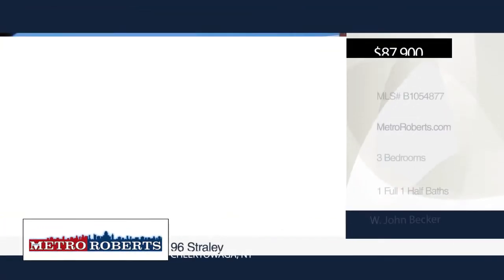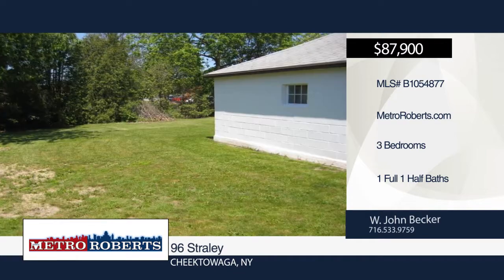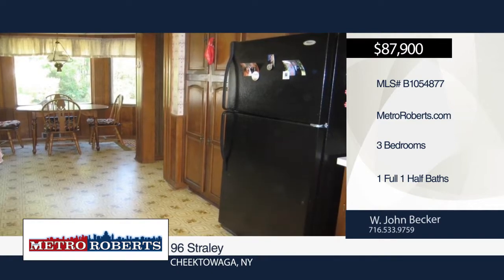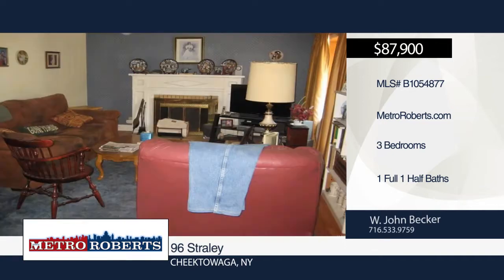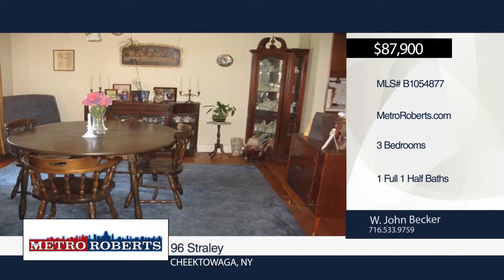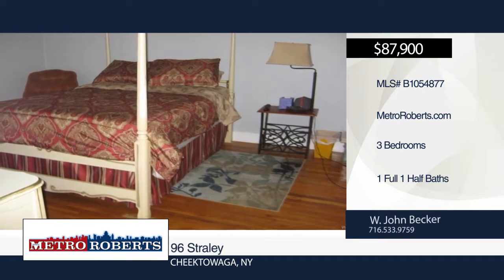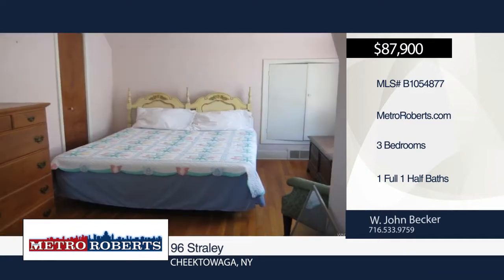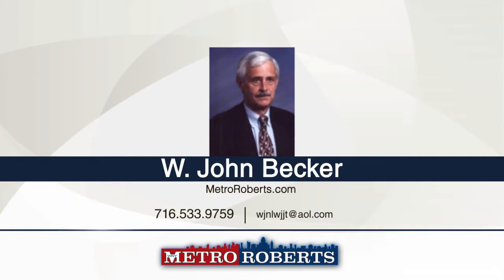96 Straley Cheektowaga, NY | MLS# B1054877 | wnymetro.com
W. John Becker-Metro Roberts | 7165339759

Spacious (1728 sq. ft.) Cape Cod being offered by the owners who acquired it in the 1980's.  Many of the design features of the 1920's era have been retained to include a large foyer with closets on both sides, hardwood floors throughout, a wood burning fireplace (NRC) and some natural woodwork.  The convenience of a first floor bedroom and adjoining half bath would be a plus for many buyers.  The living room and formal dining room are open and have large front windows.  The kitchen boasts great cupboard space and a breakfast room with bay window facing the large backyard.  One of the upstairs bedrooms has an alcove that could be an office space.  The entire rear roof to include the eating area was stripped, resheathed and recovered in 2012.